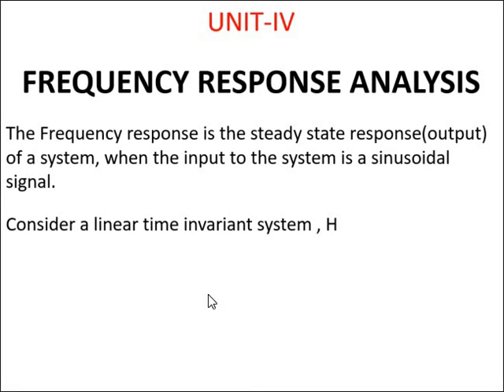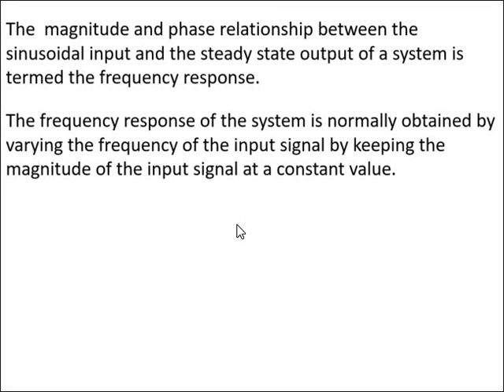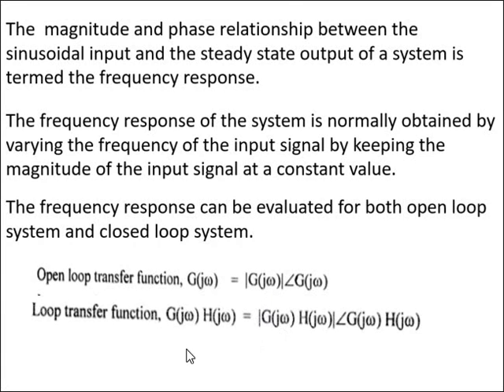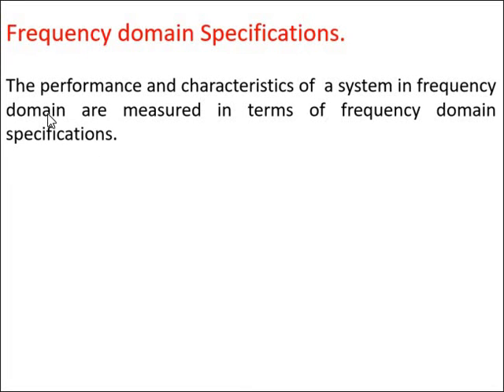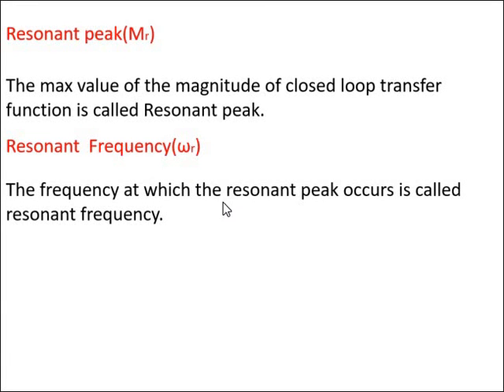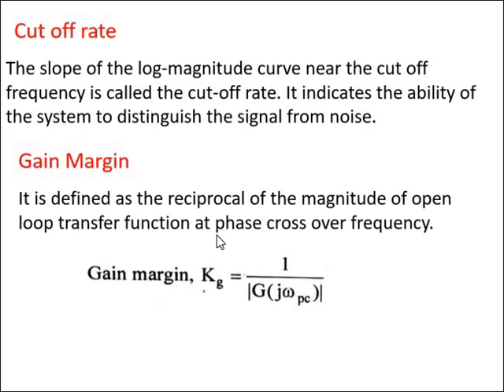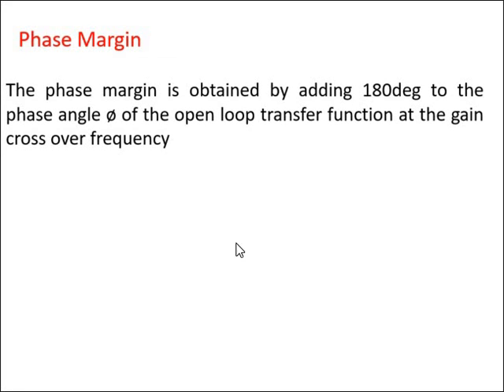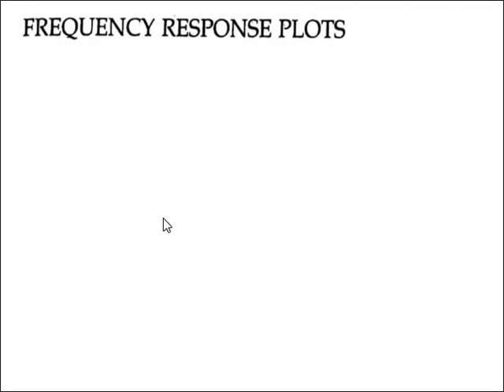1 CSE UNIT IV FREQUENCY RESPONSE ANALYSIS INTRODUCTION 1